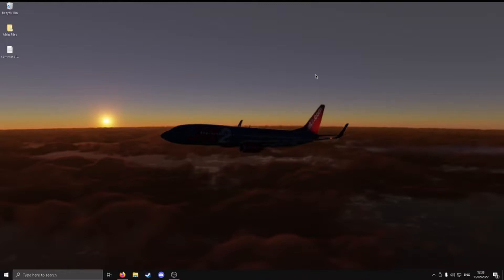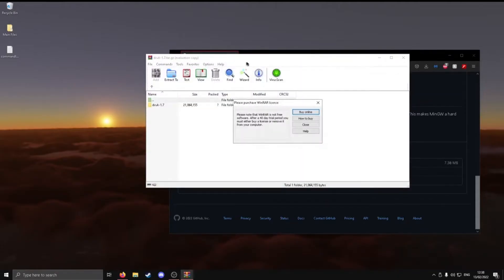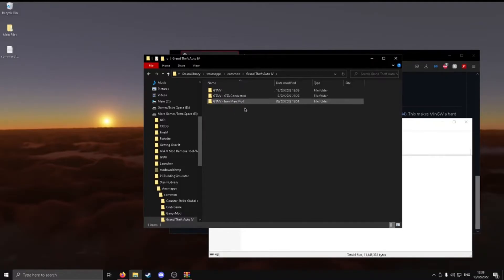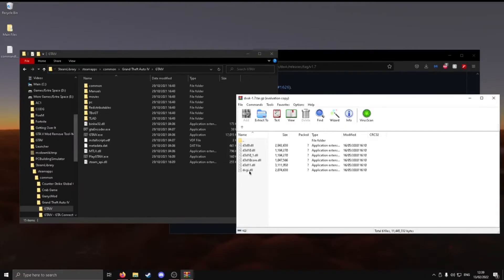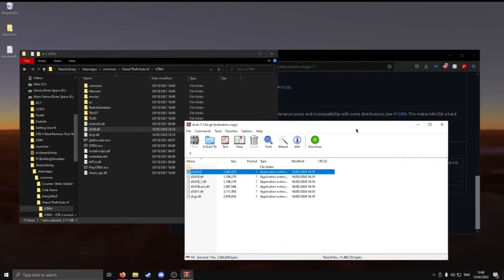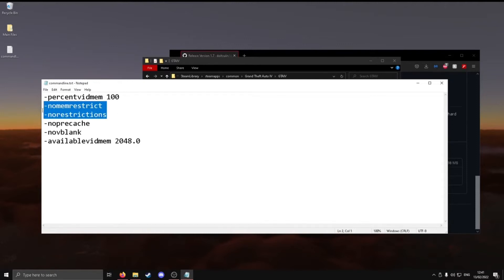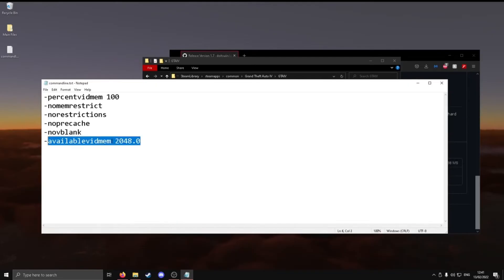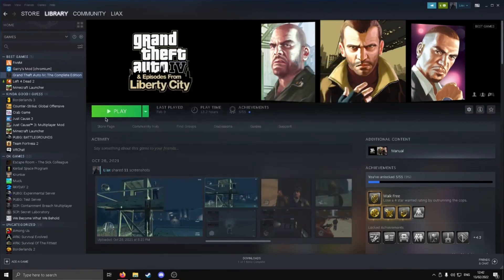How To Install DXVK for GTA IV (Vulkan) | Improve FPS and Stuttering! NEW METHOD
NEW METHOD

Hello everyone welcome to another how-to video, today I will be breaking down the steps to install DXVK (Vulkan) into your GTA IV directory, it is pretty easy to understand!

Just a few tags
Transcript